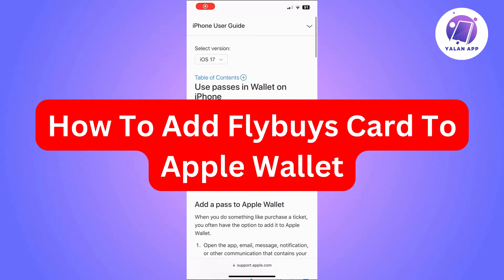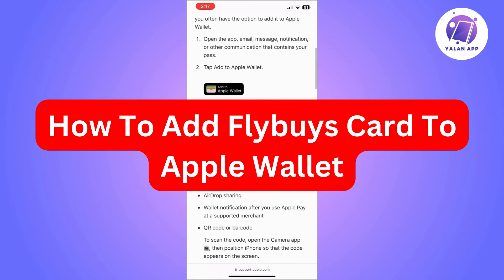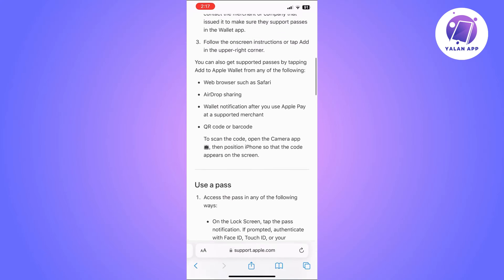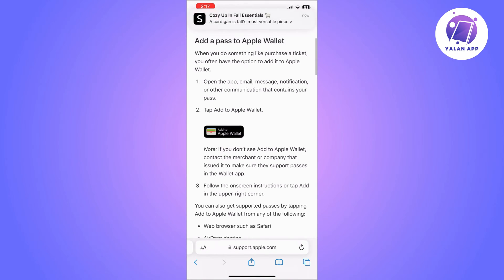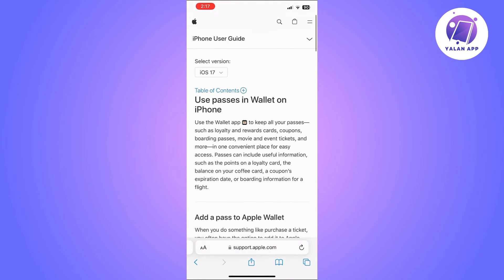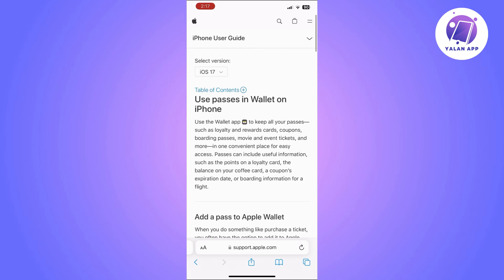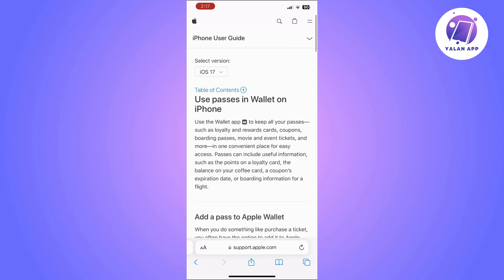How To Add Flybuys Card To Apple Wallet (2025)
If you want to be able to add your Flybuys card to Apple Wallet, then this video will be perfect for you!